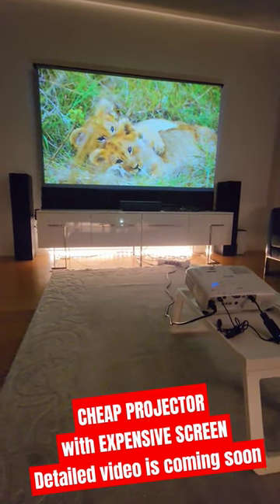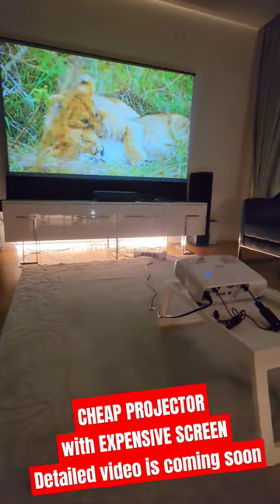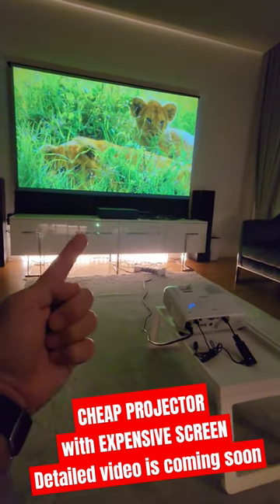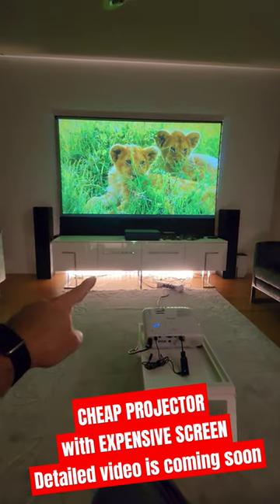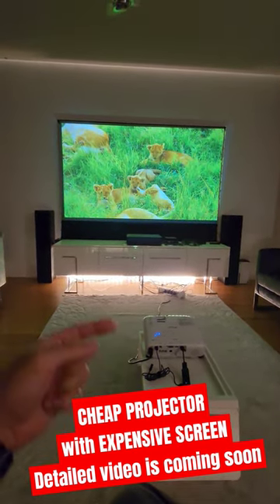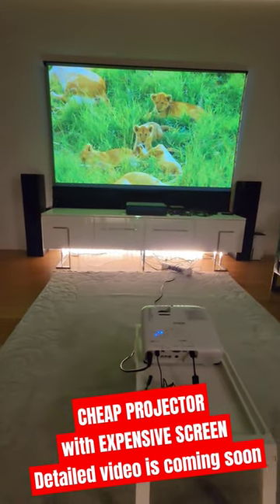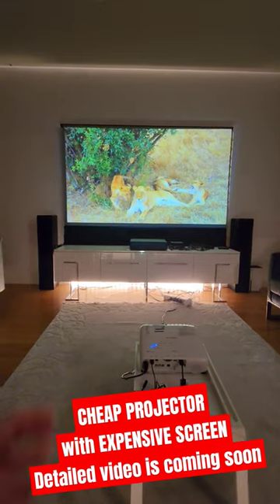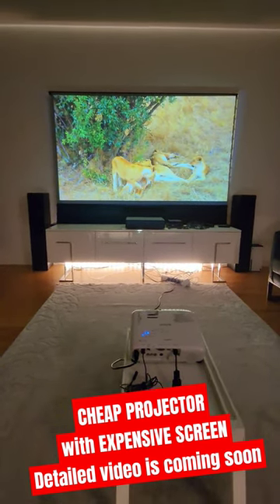Cheap Projector with Expensive Screen ?